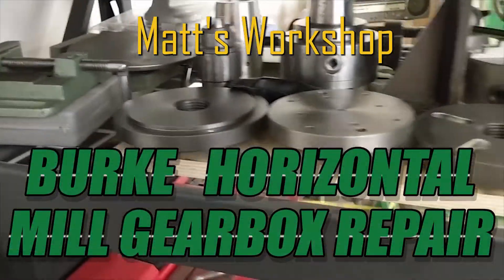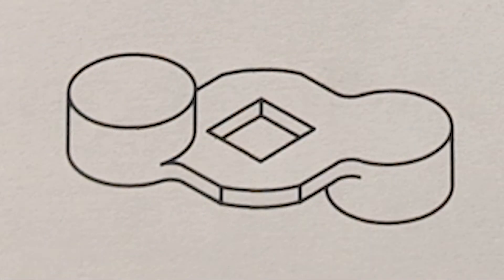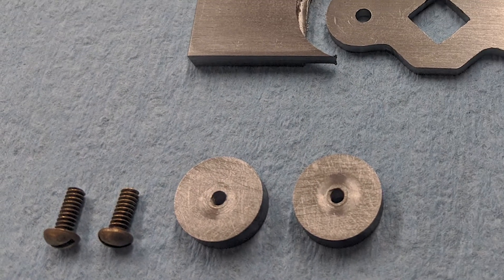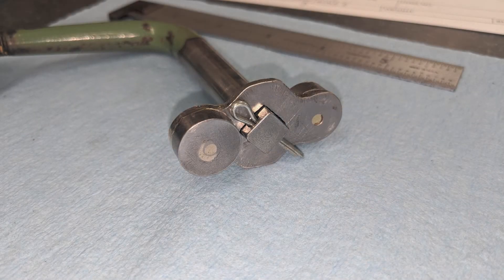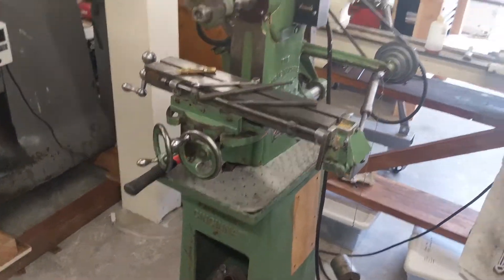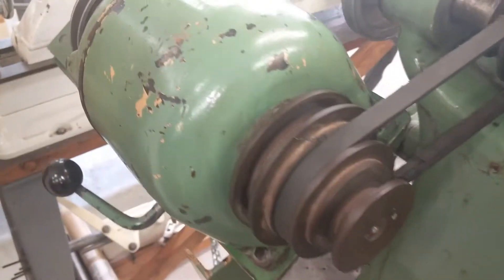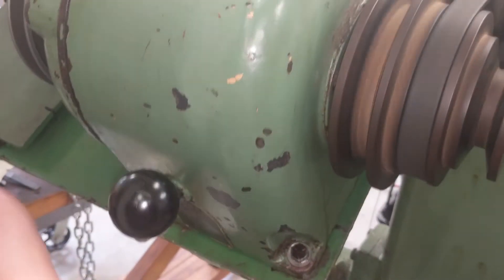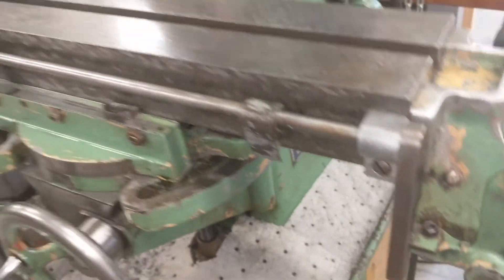Matt's Workshop - Burke Horizontal Mill Gearbox Repair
Making a replacement shift selector for a vintage Lima four-speed gearbox on an ancient Burke B-100-4 universal milling machine.